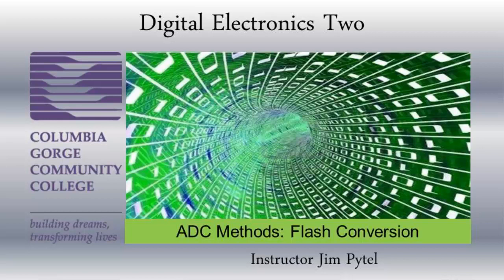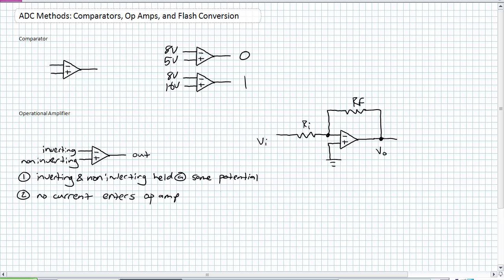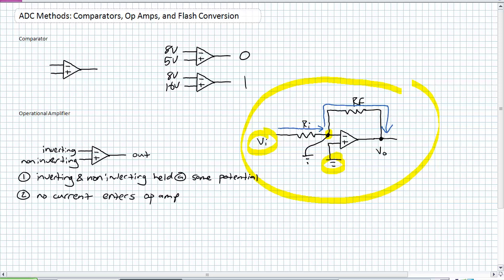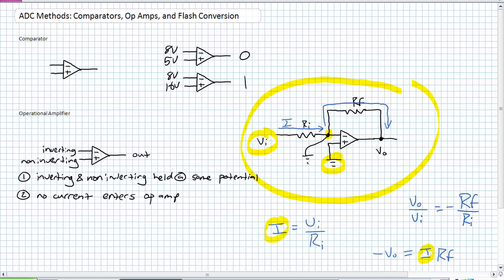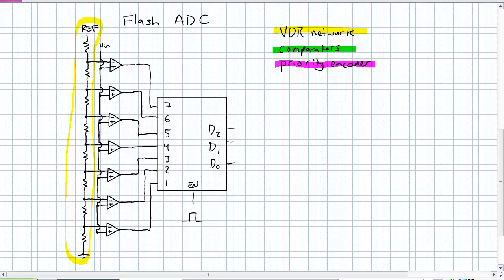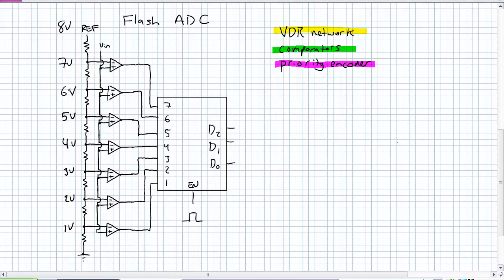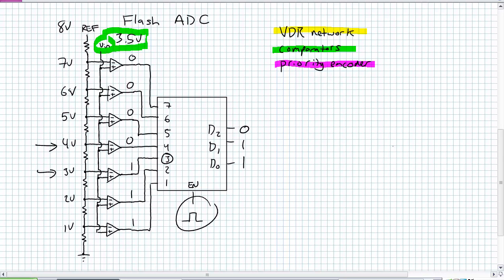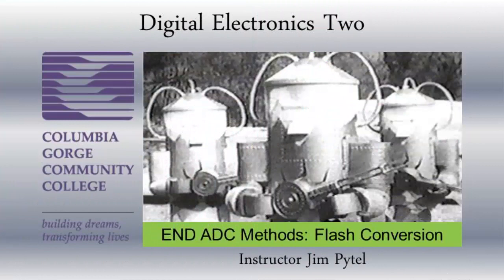ADC Methods Flash Conversion